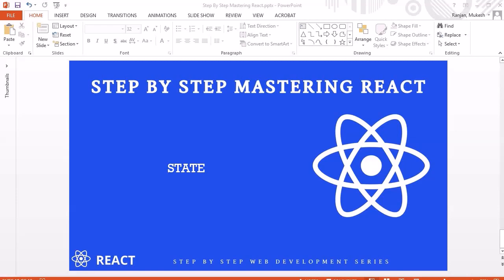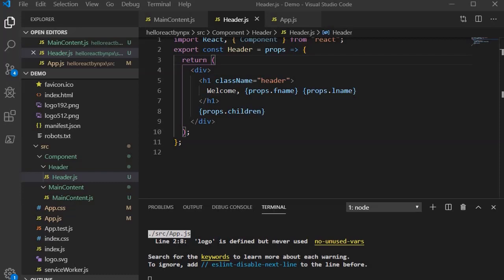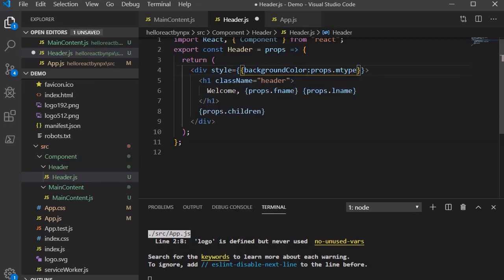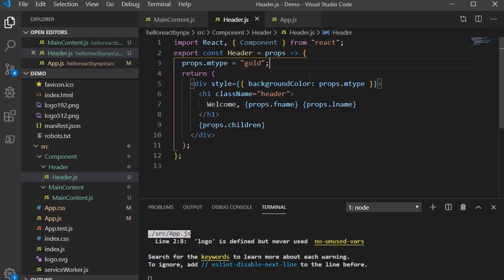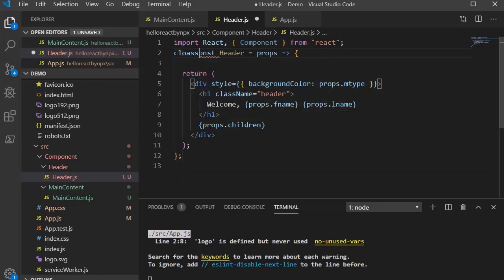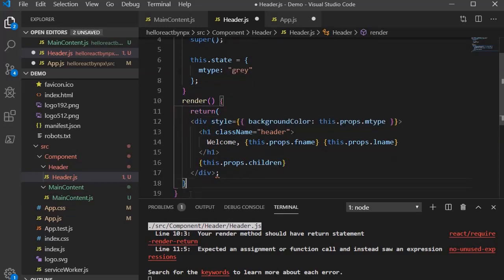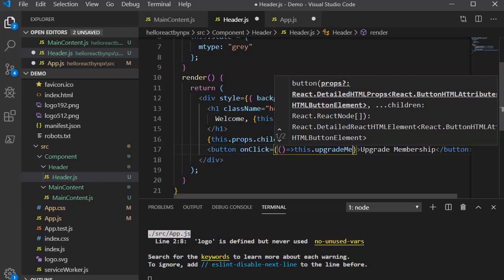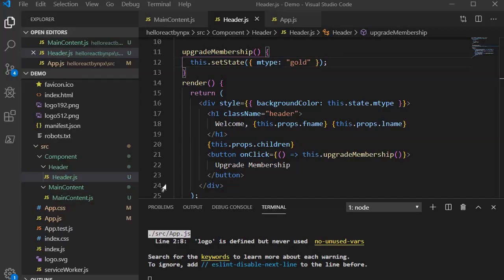State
In this course we are going to Step By Step Mastering React.

Step By Step Mastering React course is 4th  course in Web Development series. In this series I will publish below courses

1. Learn HTML5 From Scratch
2. Learn CSS3 From Scratch
3. Step By Step Mastering Modern JavaScript
4. Step By Step Mastering React.
5. Step By Step Learn React Hooks
6. Step By Step Learn Redux